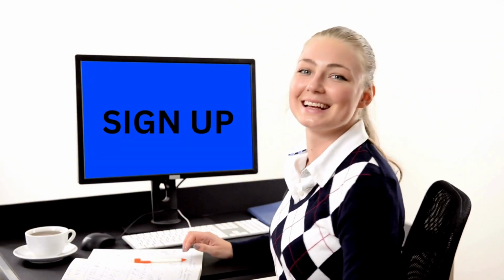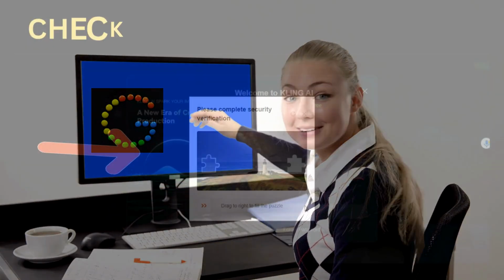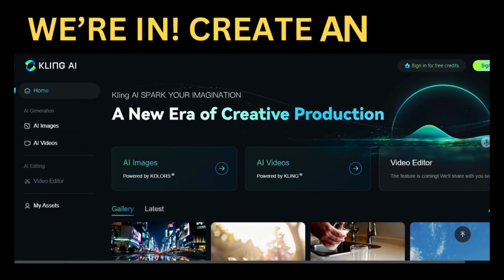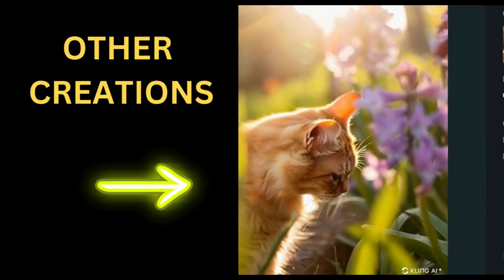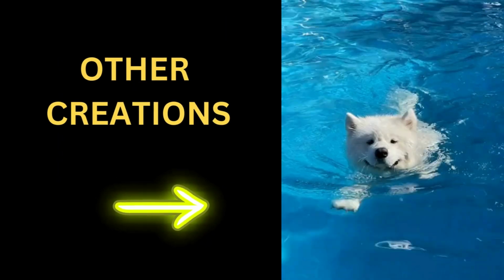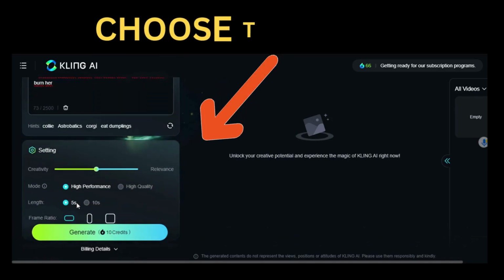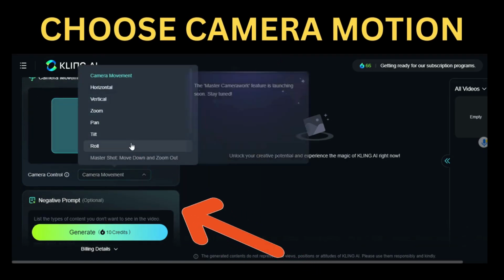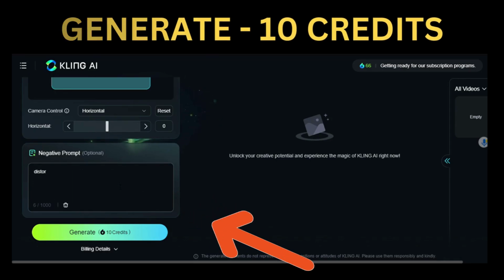Everyone Can Have Access To The Best Video Generator For Free - Kling!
Kling is now global.
This is the tutorial on how to access it (easy!) and use it!

Brilliant!

This is truly the best so far!

00:00 intro & fantastic creations
00:20 get access
00:38 tutorial
01:27 results
01:47 other amazing tutorials